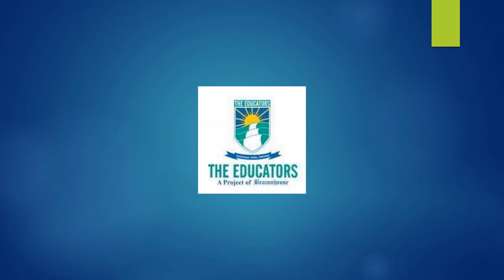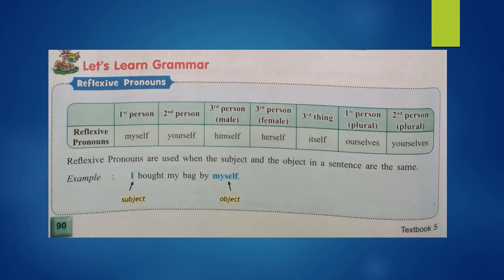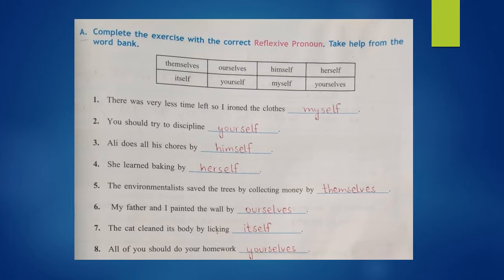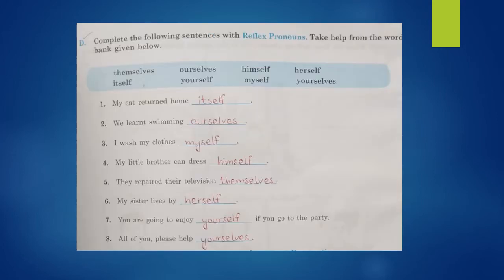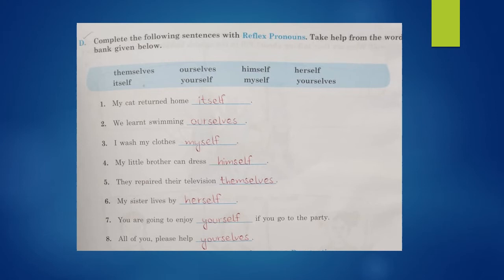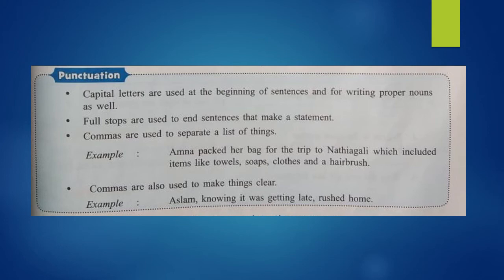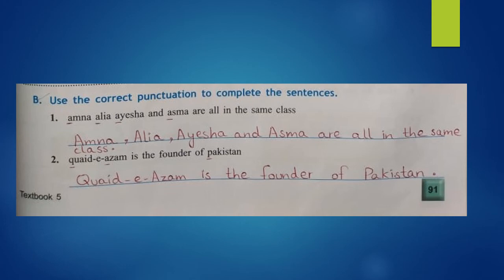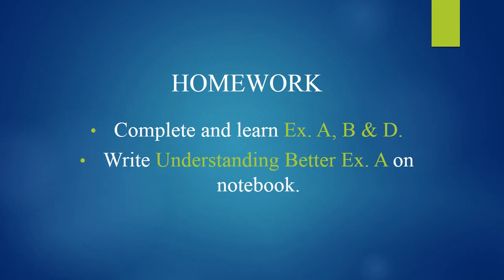05 Eng W01 L02